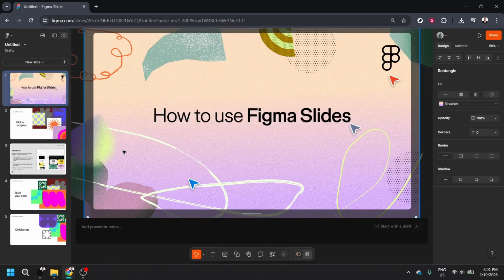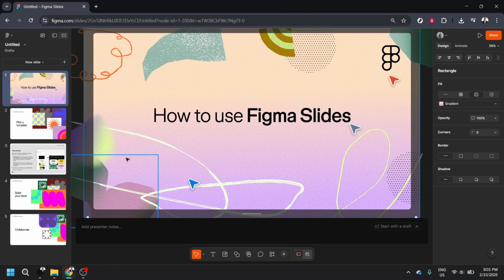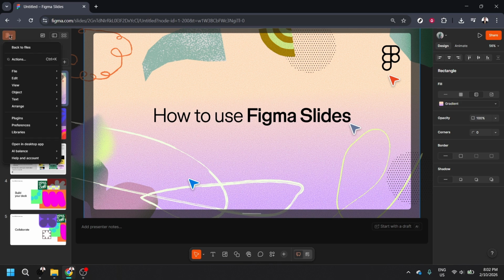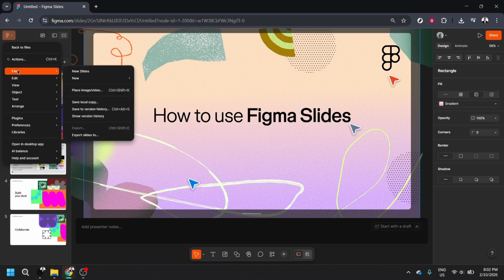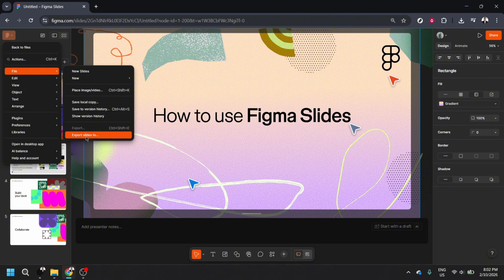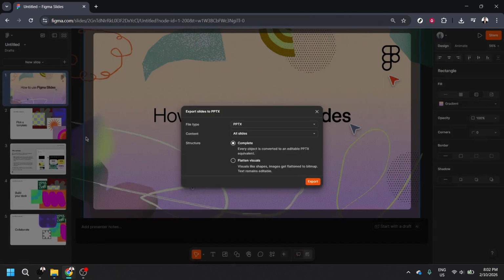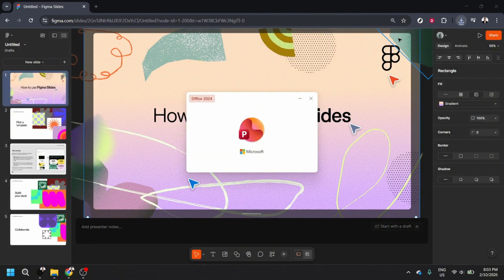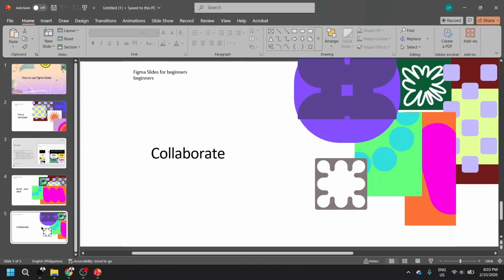How To Export Powerpoint In Figma Slides (Updated 2026)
In this video, we discuss cross-platform compatibility and how to export powerpoint in figma slides. We show you the best methods to convert your figma design into an editable ppt file for microsoft powerpoint users.

00:00 Intro
00:28 Click the Figma Logo
00:47 Select File
01:05 Click on Export Slides To
01:24 Select PPTX Format
01:48 Click the Export Button
02:07 Opening the File in PowerPoint
02:19 Conclusion